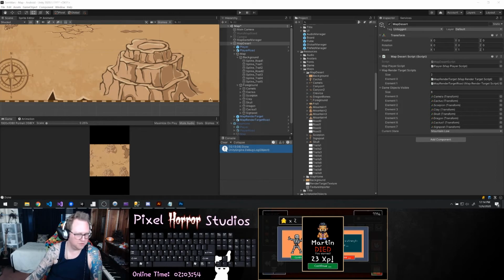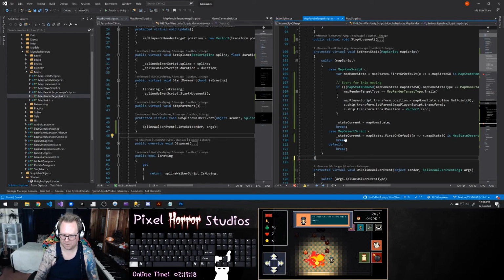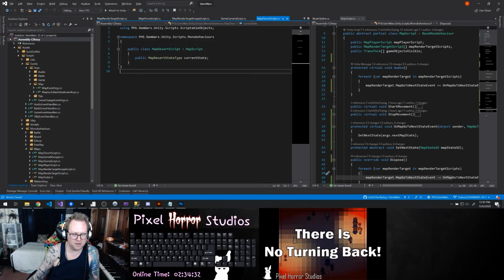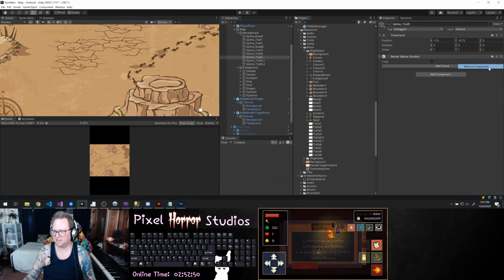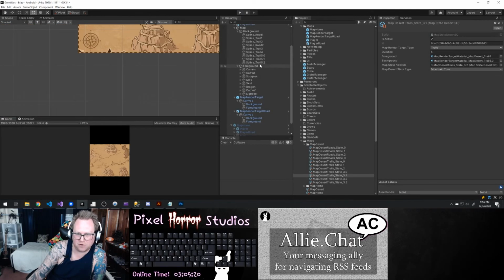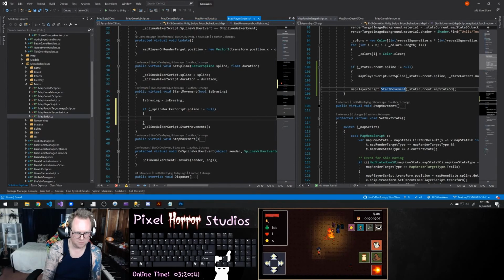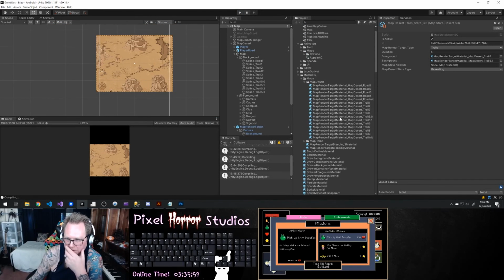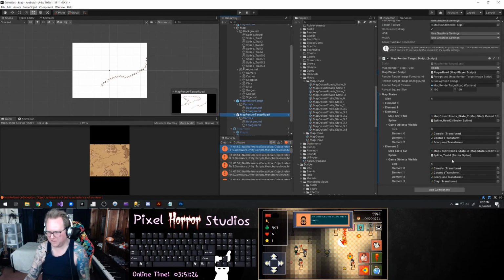2020 12 06 Day 36 2 Nearly complete desert map, added trails around mountain, adding in main r